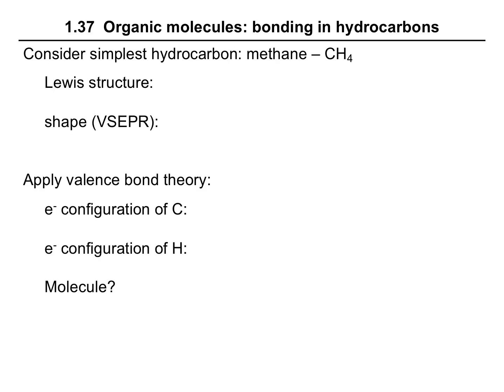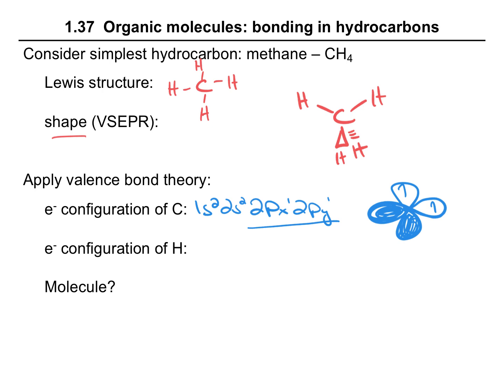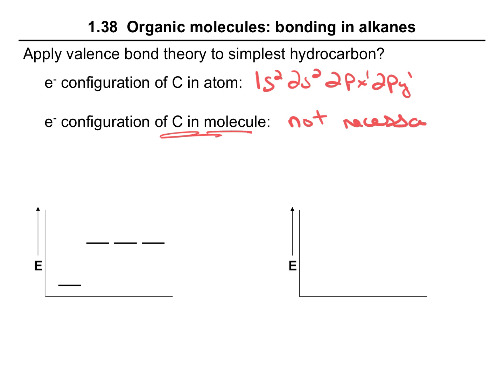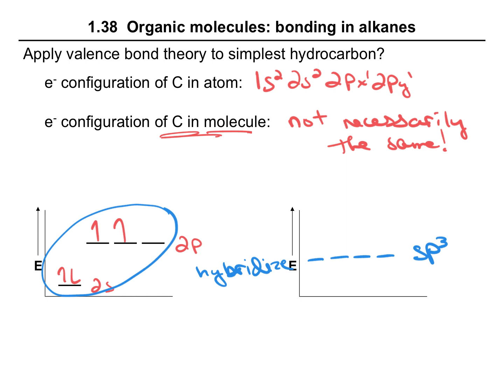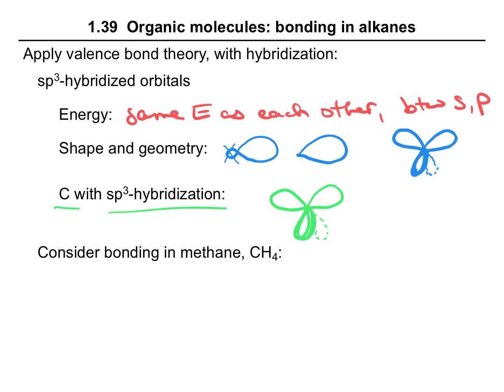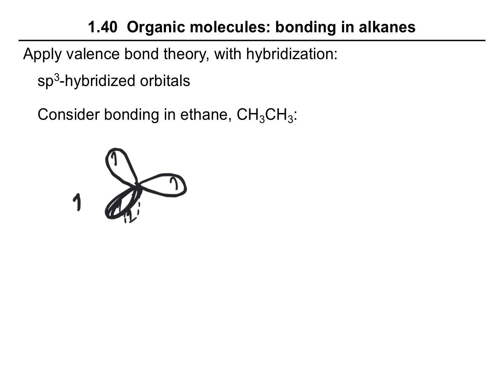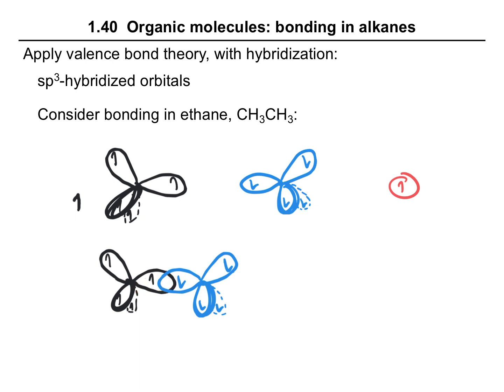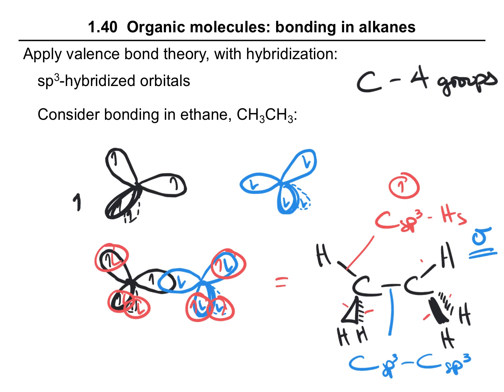Ch1notes 37-40 BondingHC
Using valence bond theory WITH hybridization to explain bonding in alkanes.